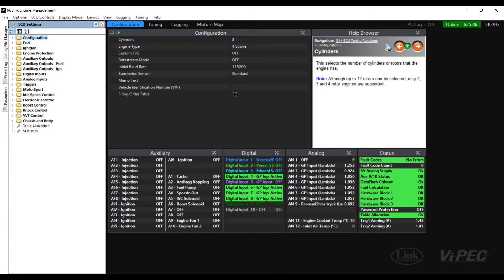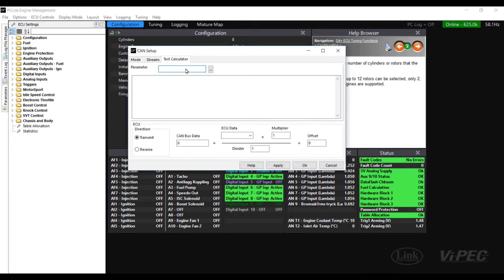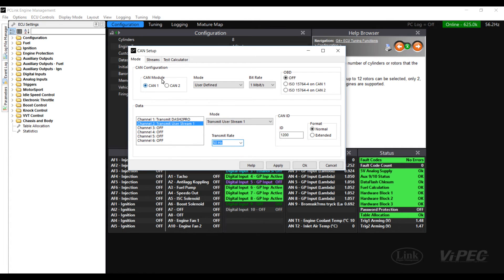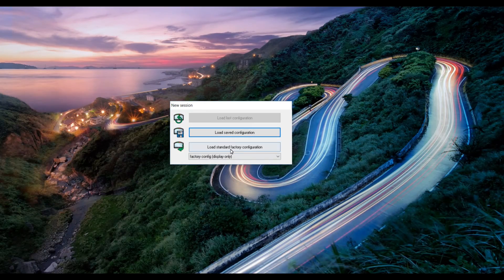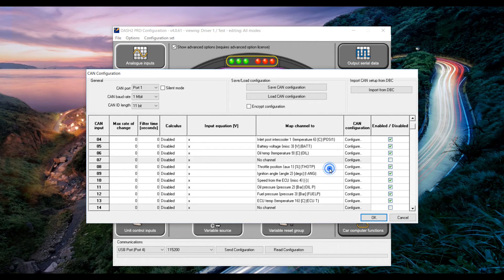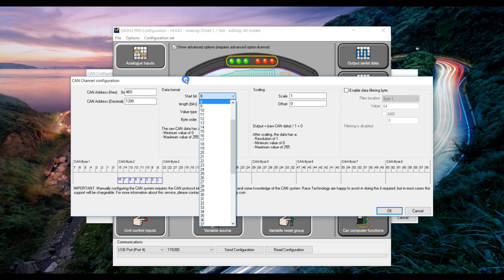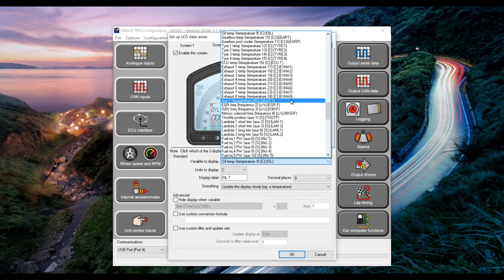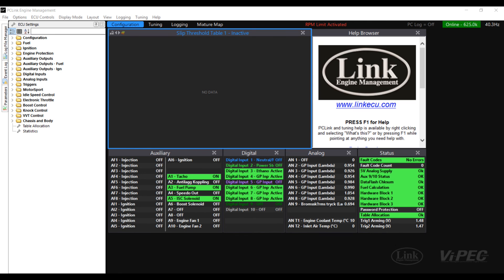Customising CAN data: Link G4+ to Race Technology Dash 2 Pro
Want to choose the data being sent over CAN to your Dash 2 Pro from your Link G4+ or Vi-PEC iSeries ECU? This video will guide you through the process of configuring the data sent from a Link G4+ ECU to a Dash 2 Pro.

This video relies on you having the default Dash 2 Pro CAN Setup working already. If you don't then check out this video first